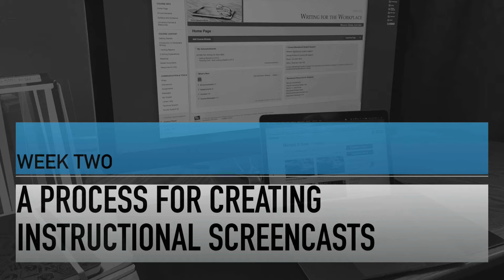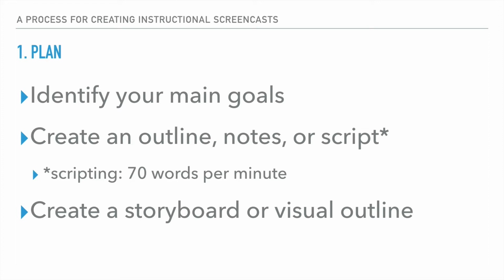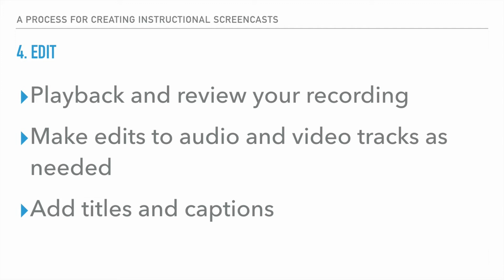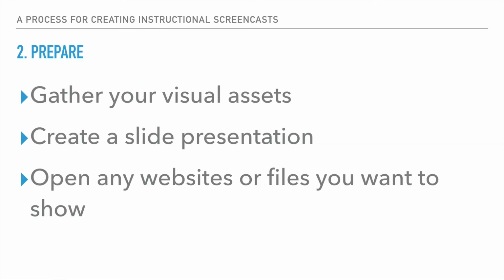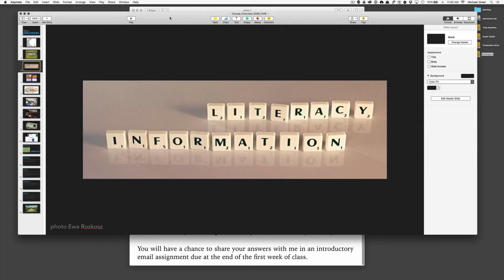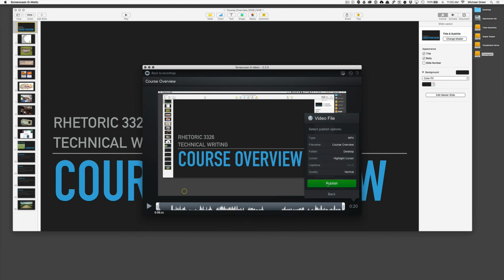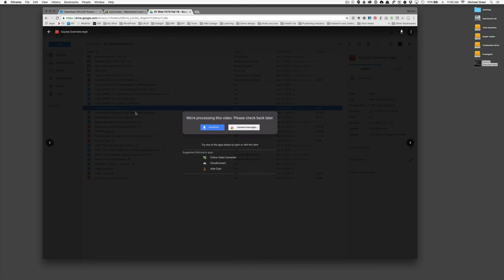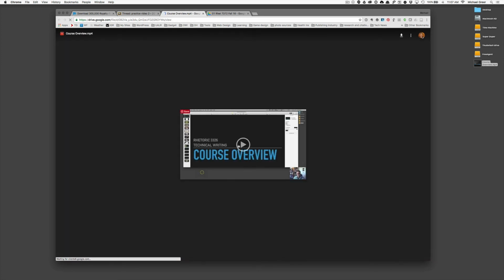A Process for Creating Instructional Screencasts